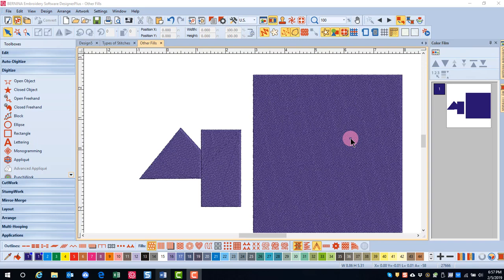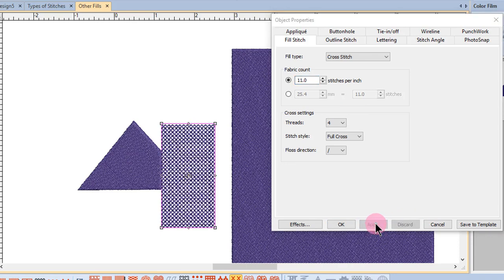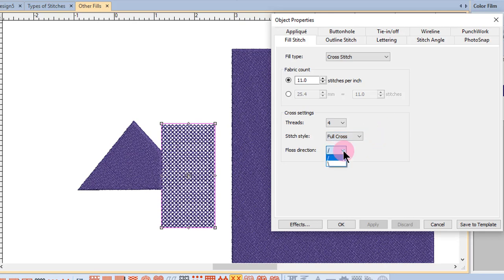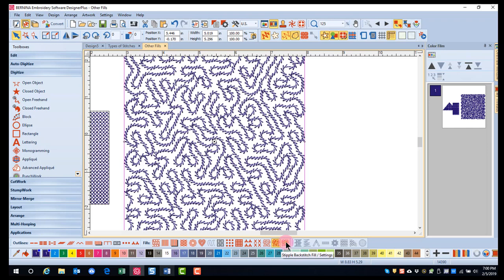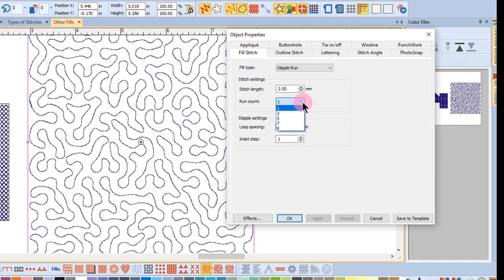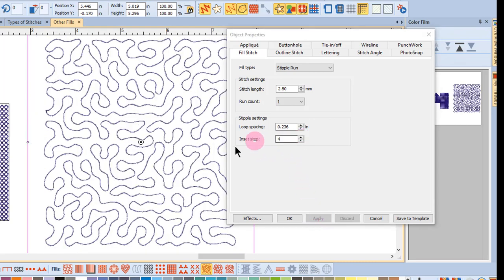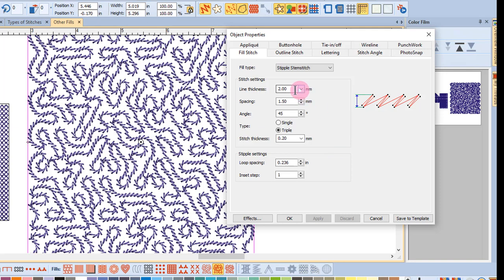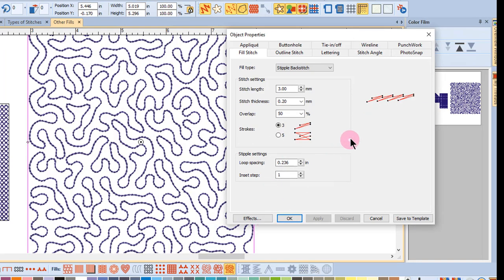Master BERNINA Embroidery Software 8 – Other Fills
Cross Stitch and Stippling add other variations for fill stitches.